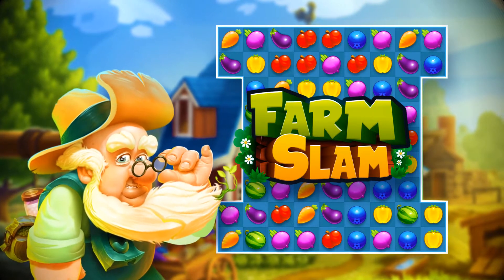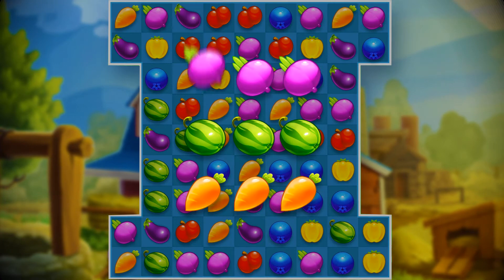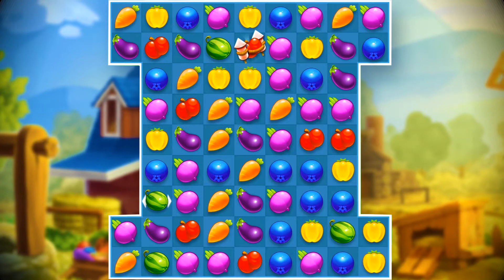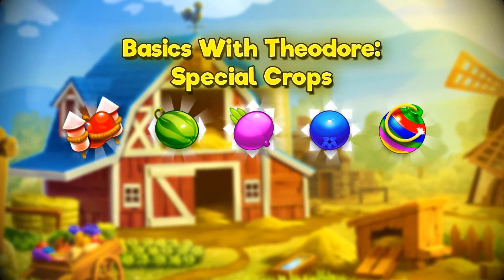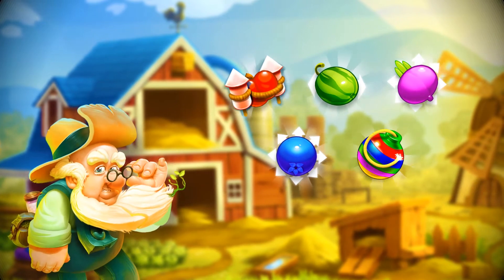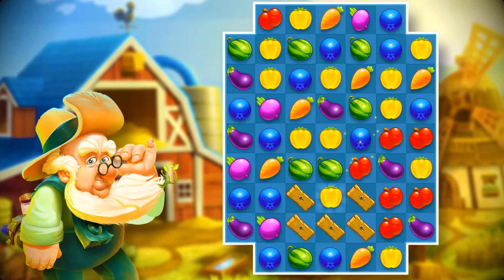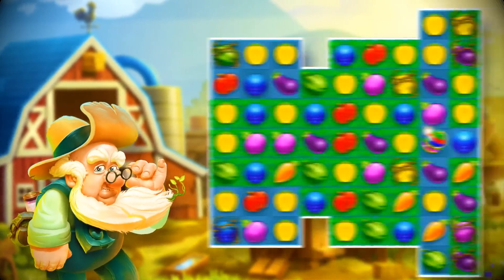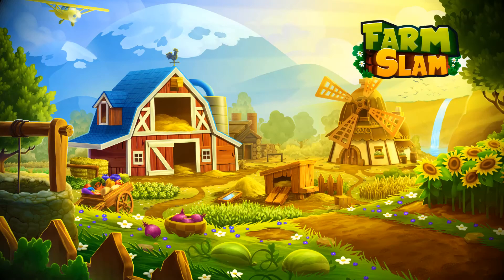Farm Slam 101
Farm Slam is an addictive match-3 farm simulation in which you match elements in order to gain resources to expand your estate.

Here's how you play it!